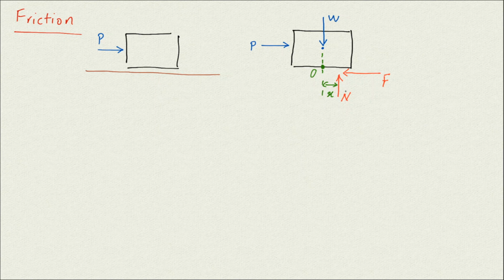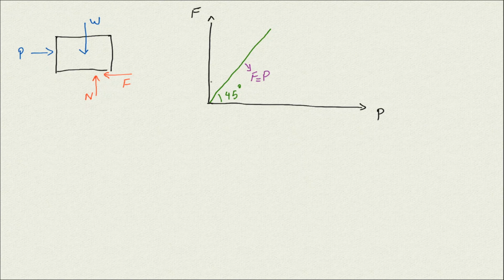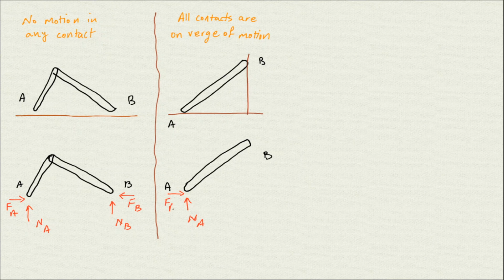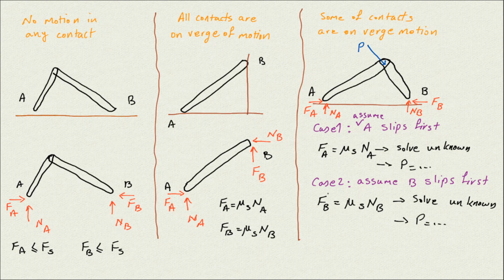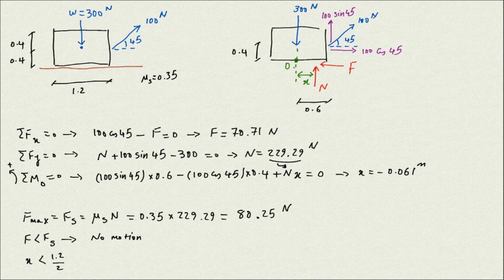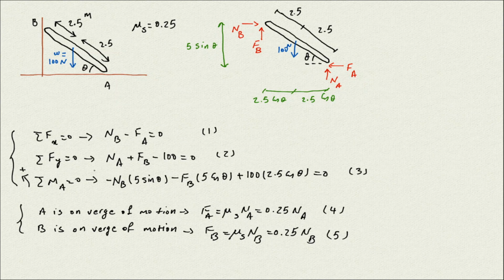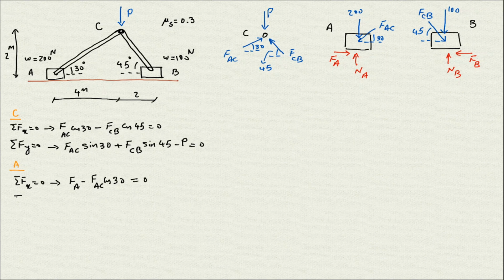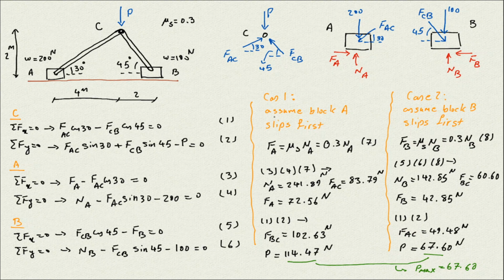33: Friction (Engineering Statics)